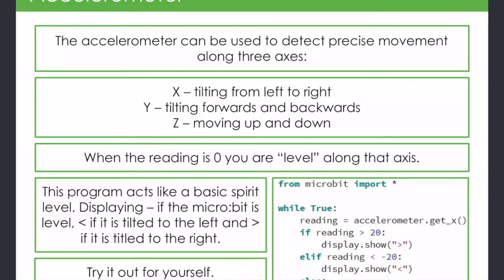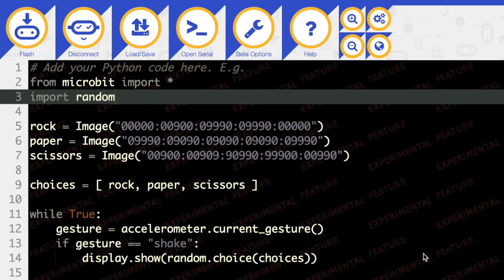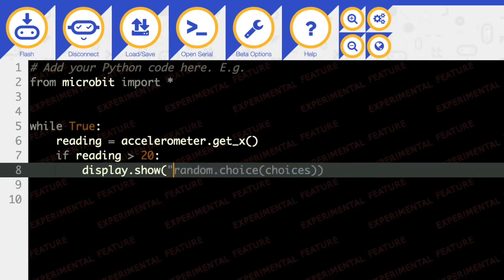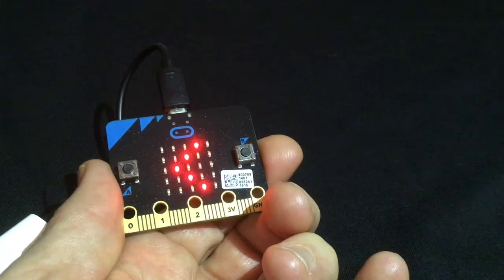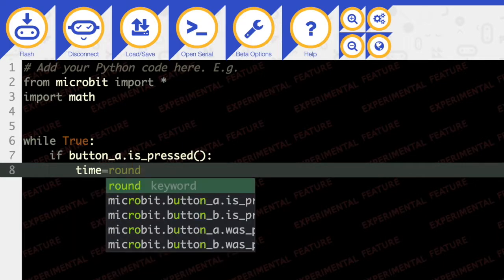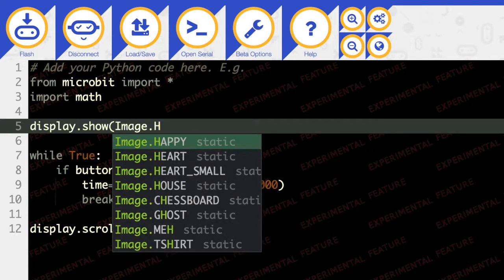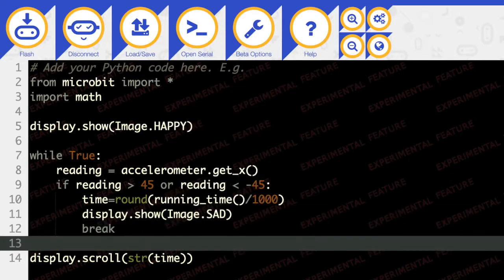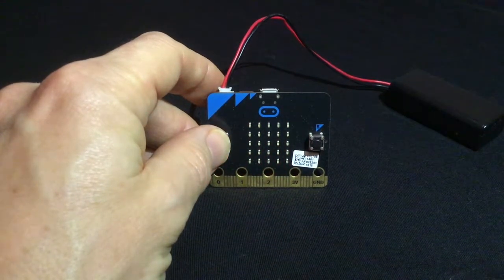micro:bit accelerometer part 3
BBC micro:bit accelerometer stretch activities